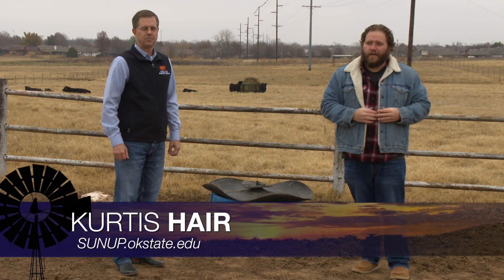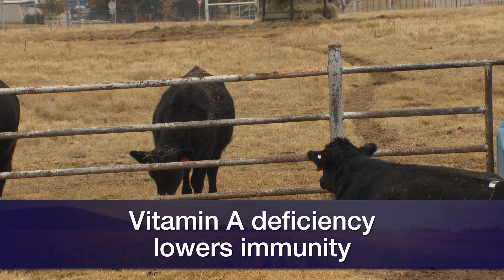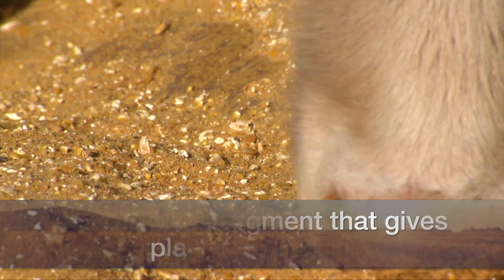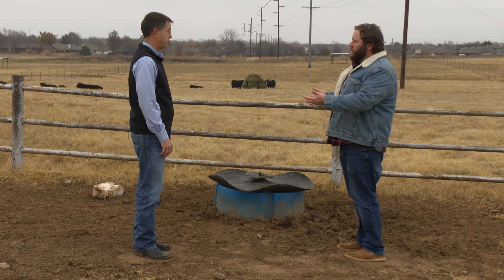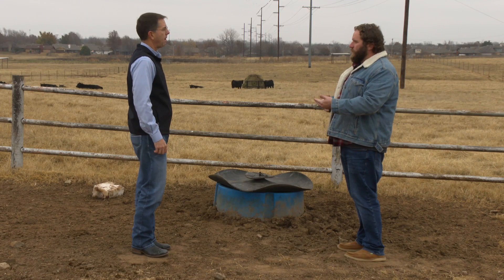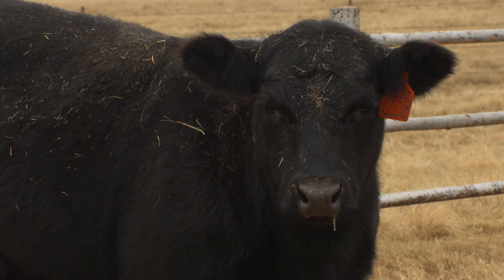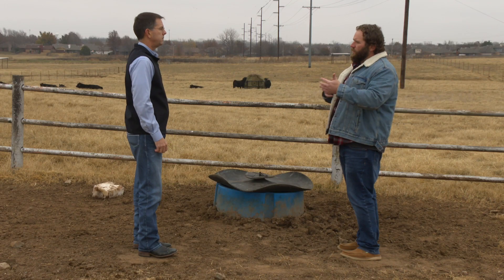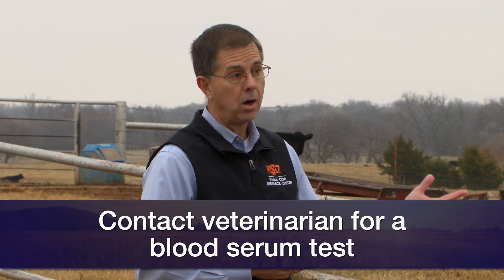Be on the Lookout for Vitamin A Deficiencies in Your Herd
(Dec. 10, 2022) Dave Lalman, OSU Extension beef cattle specialist, answers questions from producers and offers advice about vitamin A deficiencies in livestock.